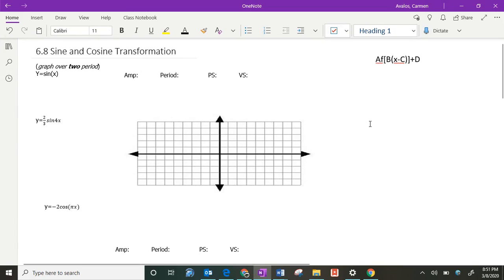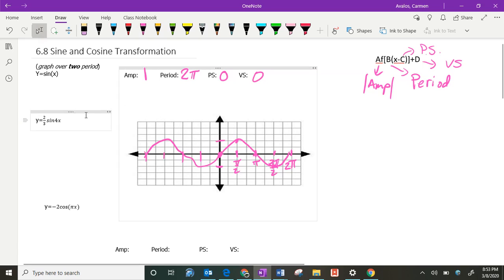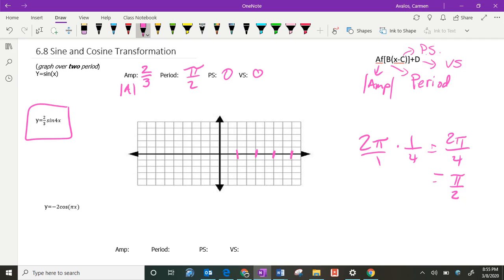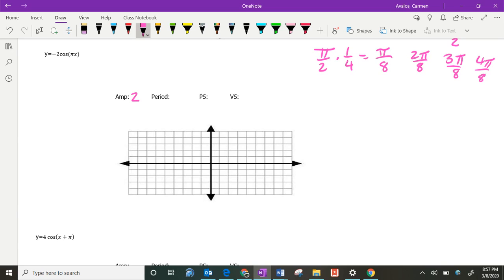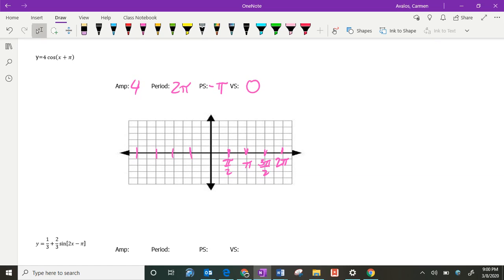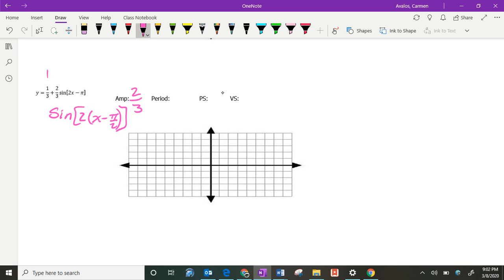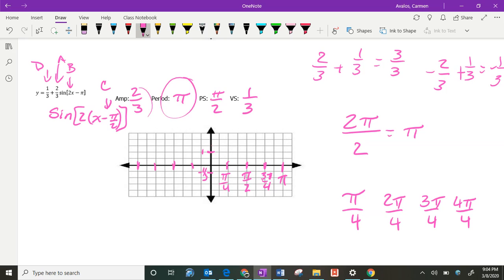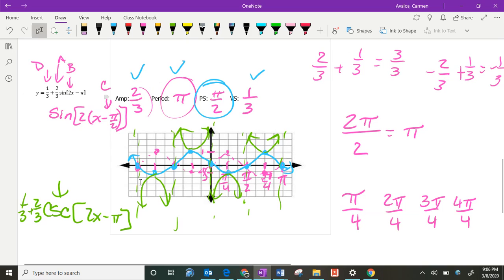Sine and Cosine Transformation 6 8